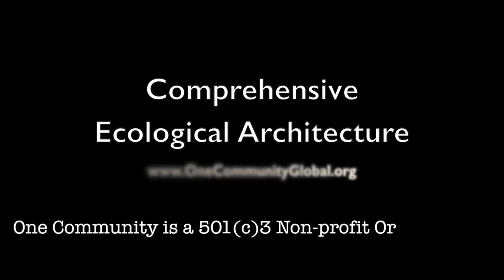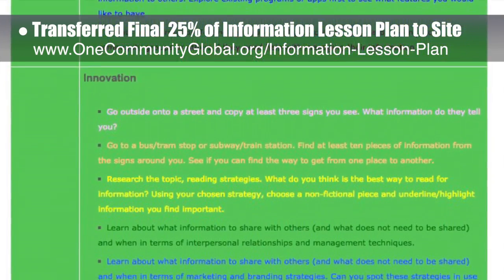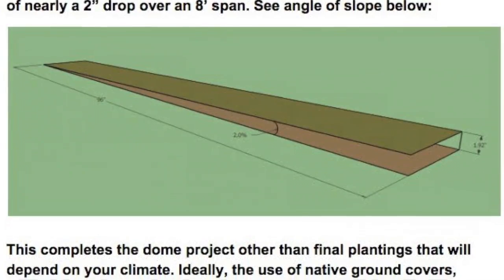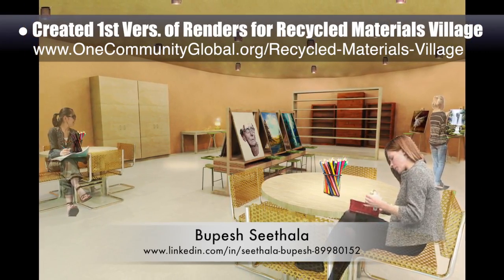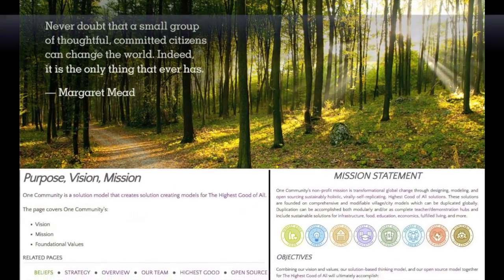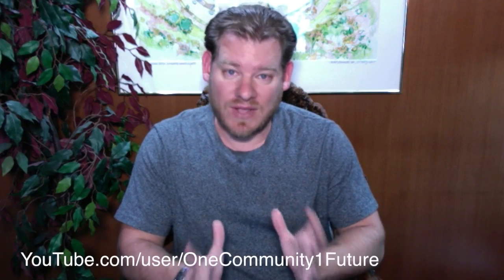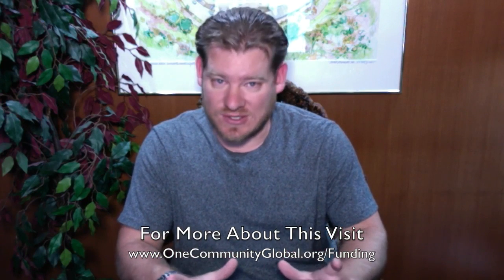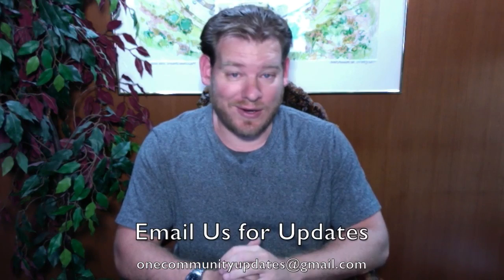Comprehensive Ecological Architecture - One Community Weekly Progress Update #173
Designs for a Better World | Ecological Architecture is Possible | Designing the Sustainable Architecture We Want | Forwarding A Better World | A Sustainable New Planet | A New Way to Live | One Community | Weekly Progress Update #173

“Humanity is capable of comprehensive ecological architecture that will regenerate our planet while meeting our needs better than traditional and non-sustainable methods. If we make these eco-methods of building and living easy enough, affordable enough, and attractive enough, they will spread on their own and speed the regenerative process. Engaging and sharing in the design process is what One Community calls living and creating for The Highest Good of All. This is the July 17th, 2016 edition (#173) of our weekly progress update detailing our team’s development and accomplishments."

COMPREHENSIVE ECOLOGICAL
ARCHITECTURE INTRO: @1:03
COMPREHENSIVE ECOLOGICAL
ARCHITECTURE SUMMARY: @8:44